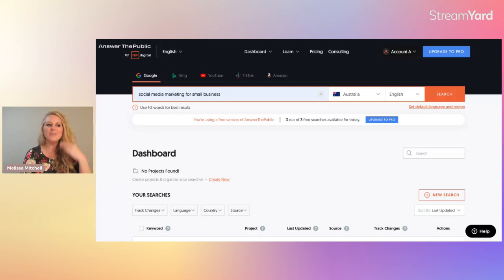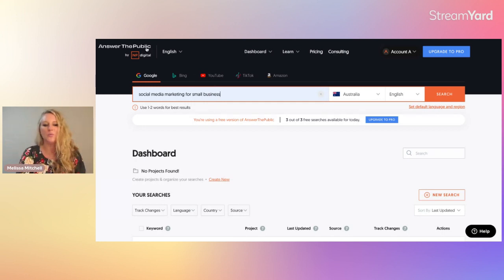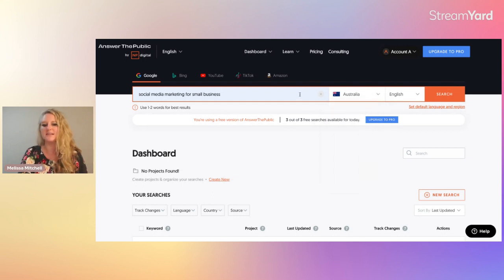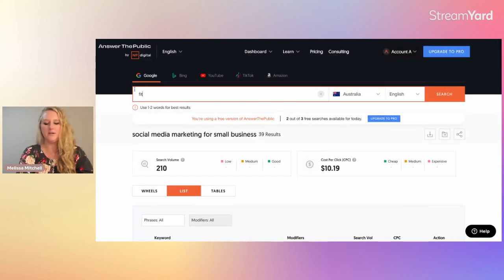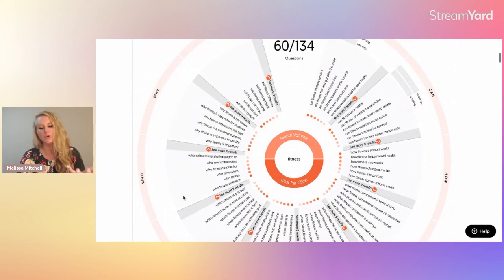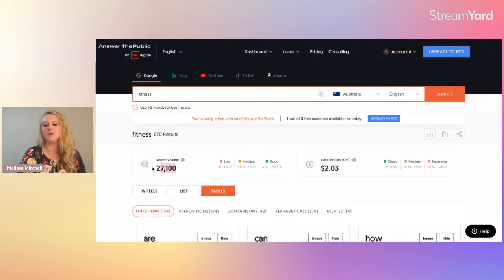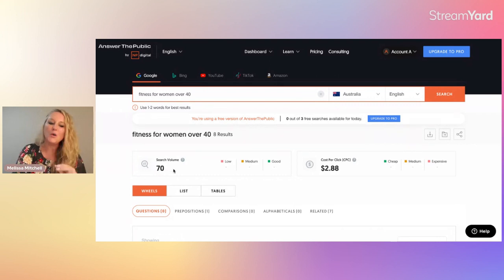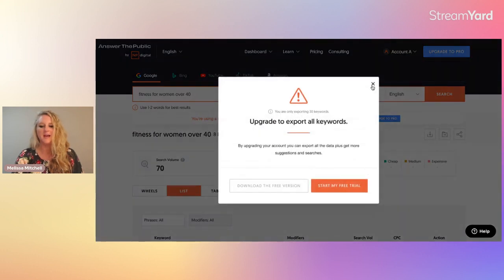NEVER RUN OUT OF SOCIAL MEDIA CONTENT AGAIN - Tips for Business Owners & Marketers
GROW ON YOUTUBE, PINTEREST, LINKEDIN AND FACEBOOK GROUPS!

MONETIZE YOUR SOCIAL MEDIA BIO'S! OPEN YOUR OWN SNIPFEED PRO ACCOUNT FREE FOR 6 WEEKS! ENTER CODE MELISSAMITCHELL

FOLLOW ME BELOW ON ALL MY CHANNELS!

ABOUT ME

Hey there! I'm Melissa Mitchell.

I’m a Social Media Agency owner and I specialise in Organic Marketing.

I help business owners get seen organically!

If you’re a business owner who is wanting to grow your online presence, a social media manager or a marketing freelancer, you're in the right place!

I am self taught and here you will find a ton of tips and resources that you can use for your own DIY marketing. I also offer monthly Social Media Management in my agency and Marketing Consulting, but if that isn't for you, I have a TON of freebies on offer, plus I have many digital products too!

At my agency we collaborate closely with our clients, and create strategies for organic marketing across platforms such as Facebook, Instagram, X (Twitter), Pinterest, TikTok, YouTube, Google Business, and LinkedIn.

Download our free resources in our bio and video description!

If you are business and would like to enquire about monthly Social Media Management or a Marketing Consultation, enquire here -

Unlock Endless Content Ideas: Organic Strategies for Businesses & Marketers
Organic Marketing Masterclass: Infinite Content Ideas for Your Business
The Ultimate Guide to Generating Unlimited Social Media Content Ideas for Marketers
Content Creation Secrets: How to Effortlessly Generate Ideas for Businesses